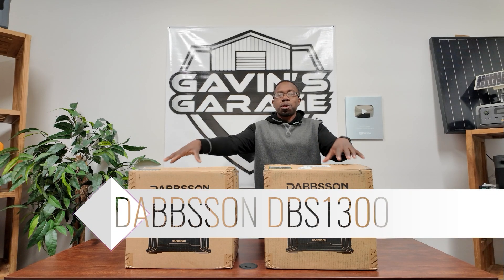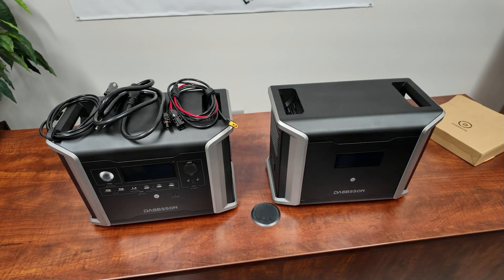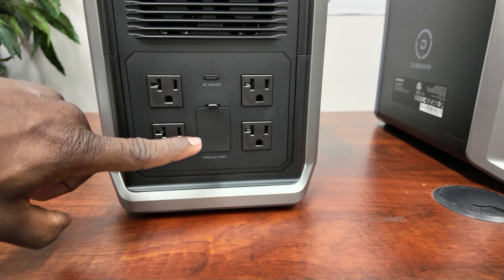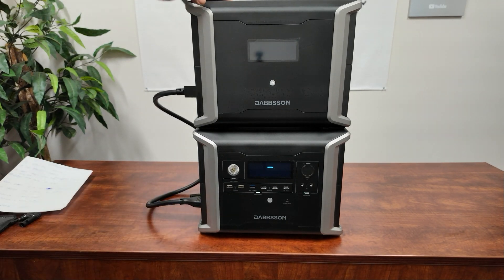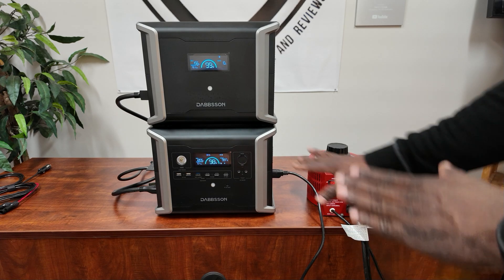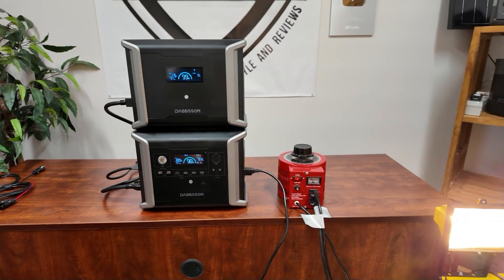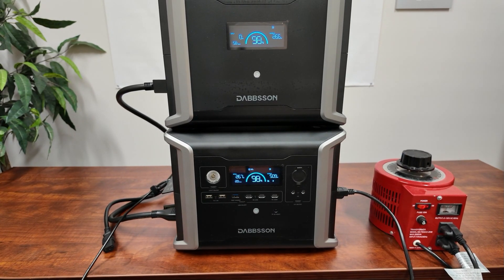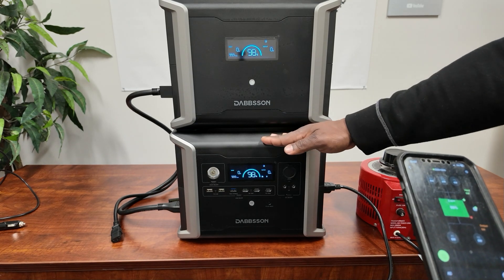DABBSSON DBS1300 | Expansion & Parallel Capable Solar Generator - 1330Wh | 1200W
Plug & play backup power for home & outdoor.
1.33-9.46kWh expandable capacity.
AC charging to 80% in 44 mins.
1200W-2000W AC output, 1600W with P-boost mode.
EV Semi-solid state LFP battery, 15-year lifespan, 4500 charge cycles.
Smart energy manegement via Dabbsson App.
Portable and compact, always on the go.

Parallel Kit

Extra battery kit